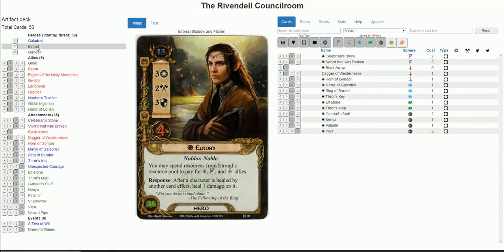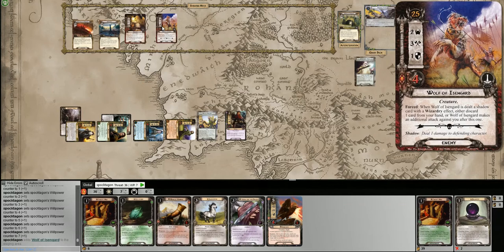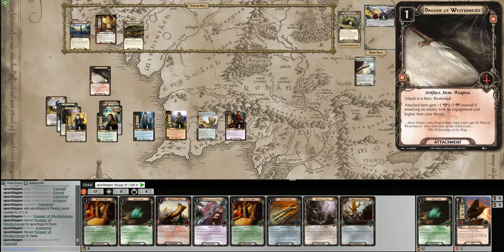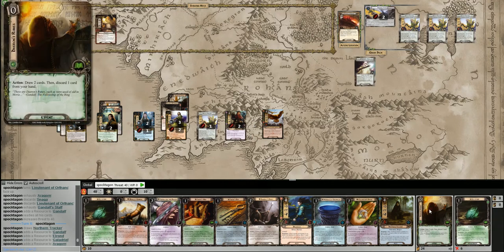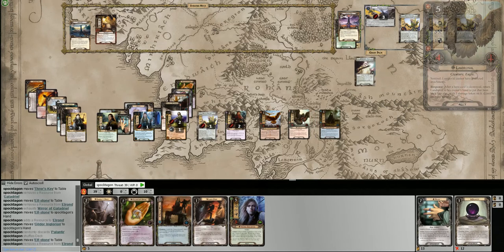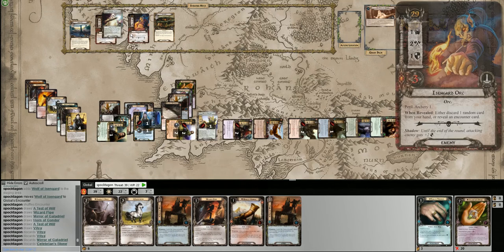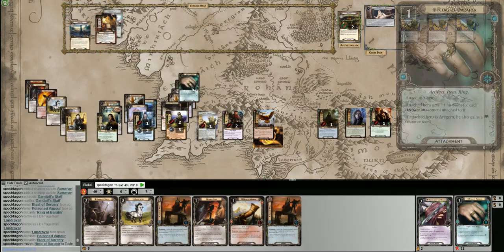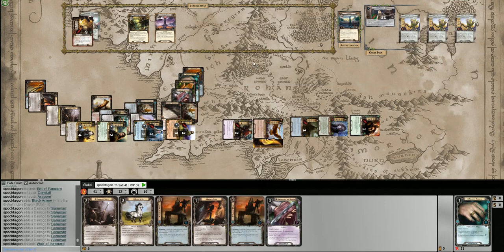Lotr LCG - All the Artifacts